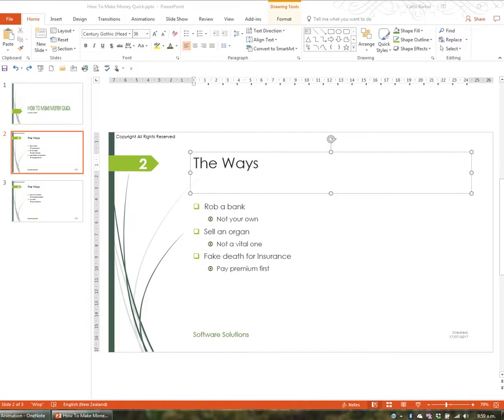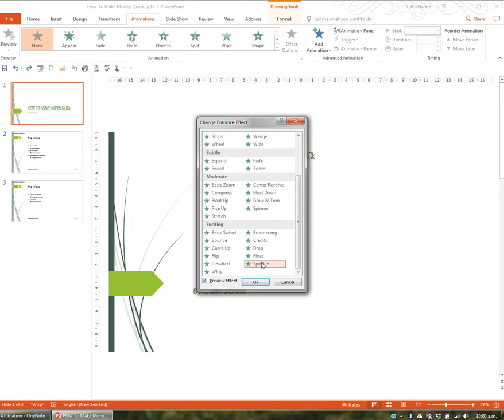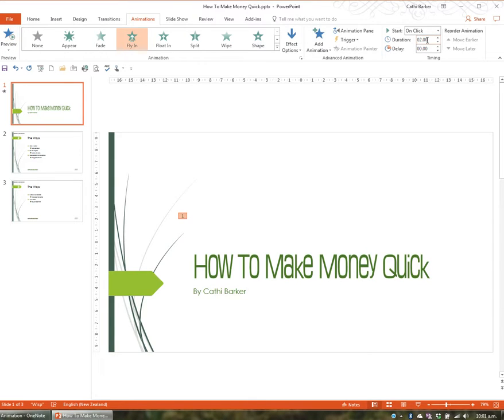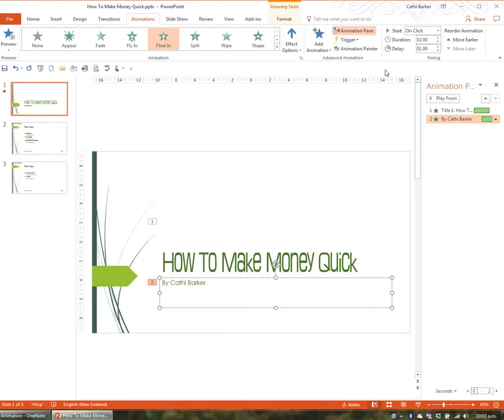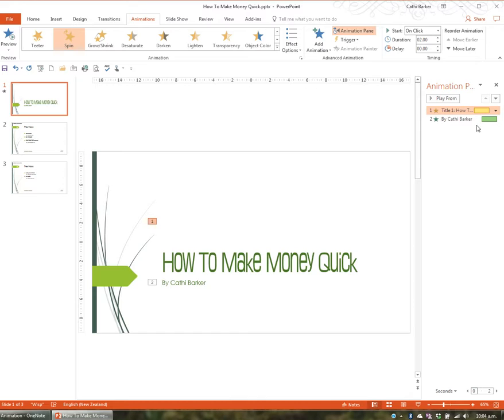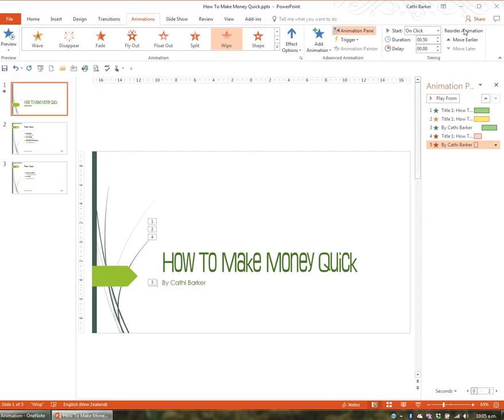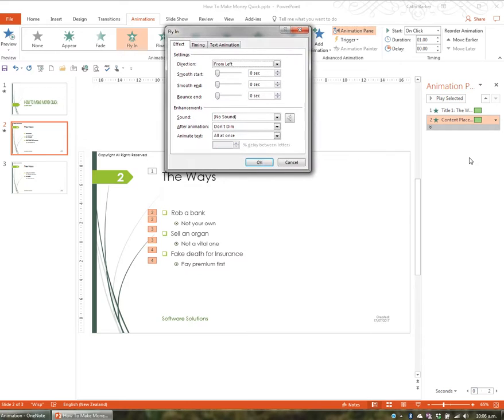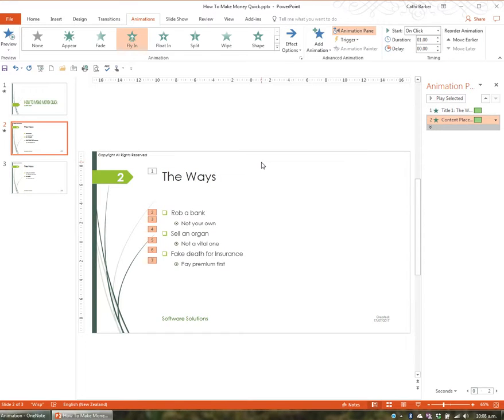Microsoft PowerPoint Video 12 Slide Animation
Microsoft PowerPoint